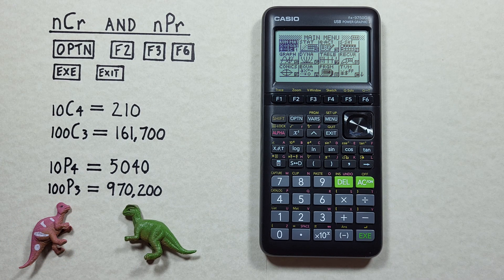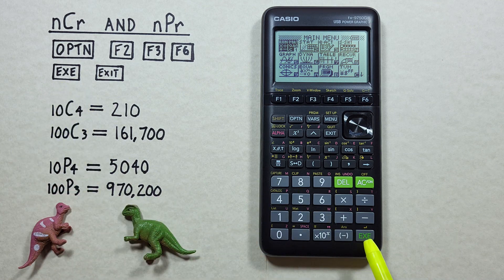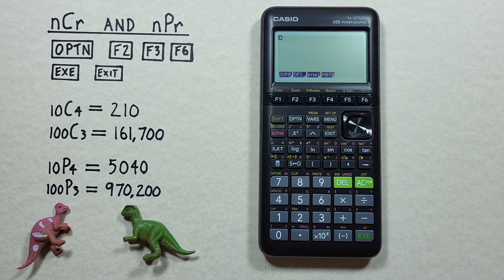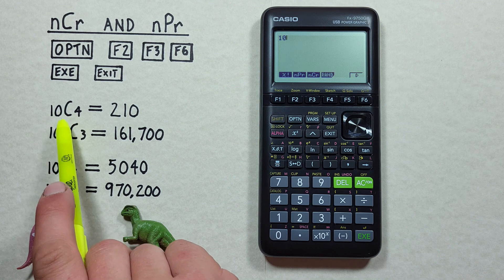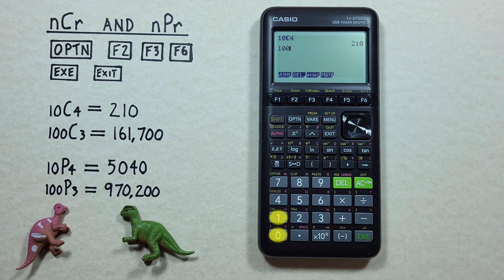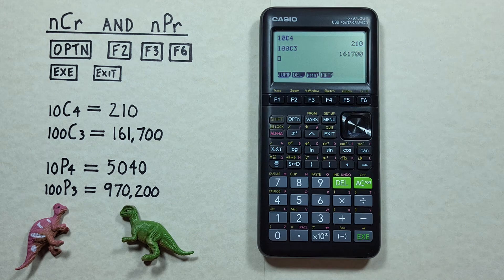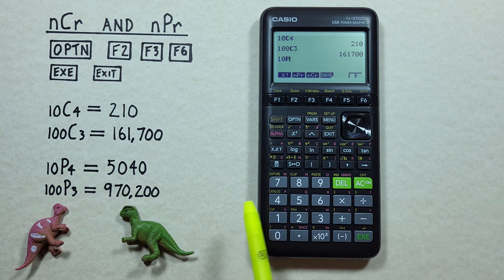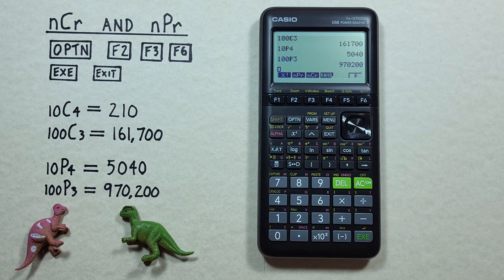How to solve Combinations and Permutations on the Casio fx-9750G III Calculator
A quick tutorial on how to solve combinations (nCr) and permutations (nPr) on the Casio fx-9750 G III scientific calculator.

Contents:
0:00 Intro
0:21 Buttons used
0:50 Run Mode
1:01 Combinations (nCr) Example 1
2:20 Combinations (nCr) Example 2
3:01 Permutations (nPr) Example 1
3:53 Permutations (nPr) Example 2
4:19 Outro